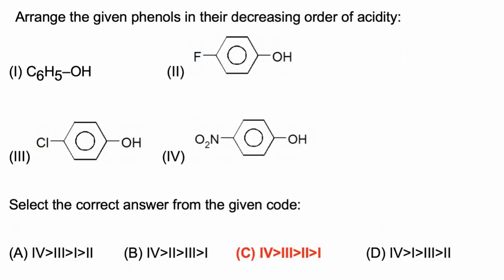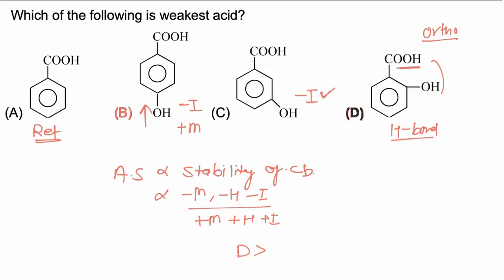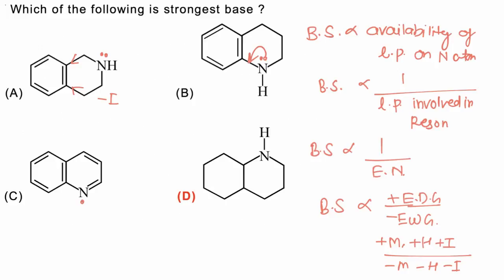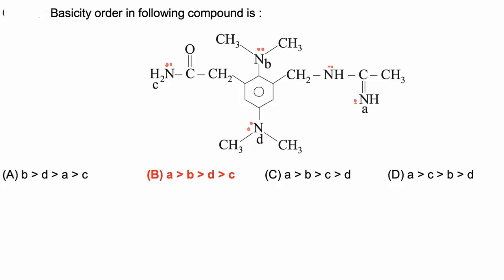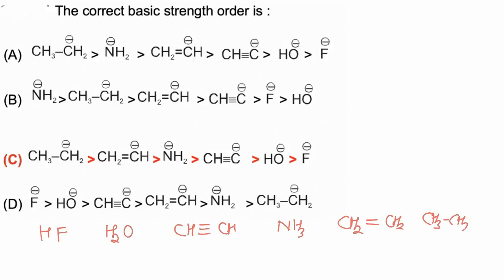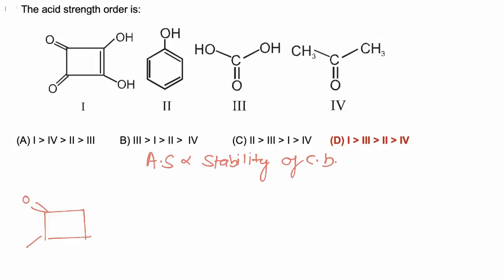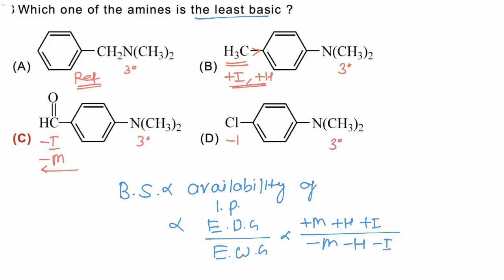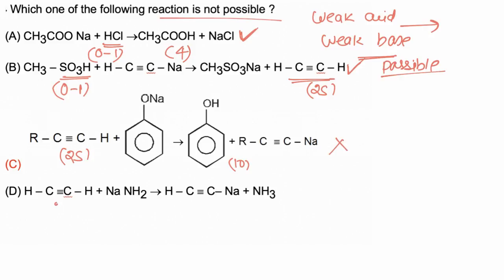Mega Question Bank | G.O.C. | L 9 INDUCTIVE EFFECT | ORGANIC CHEMISTRY | NEERAJ SIR